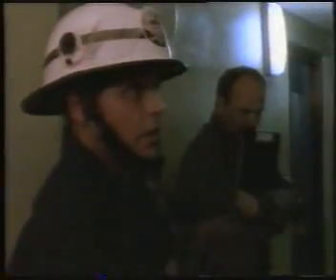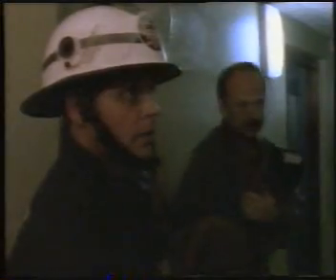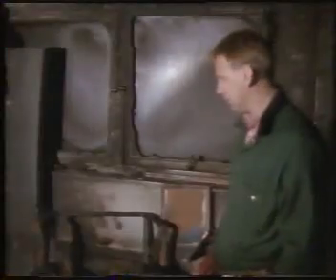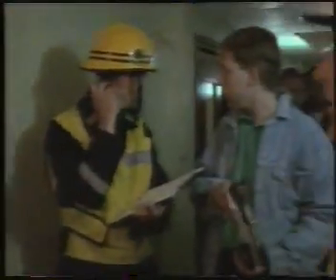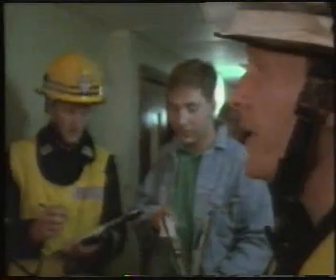London Fire Brigade - The Fire Investigators Part 2